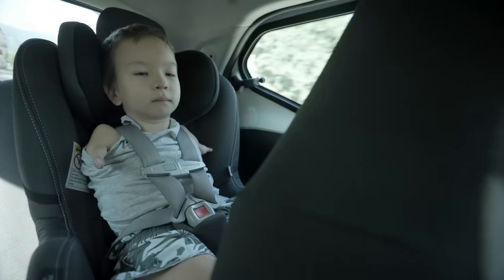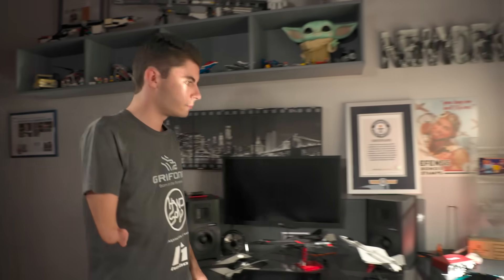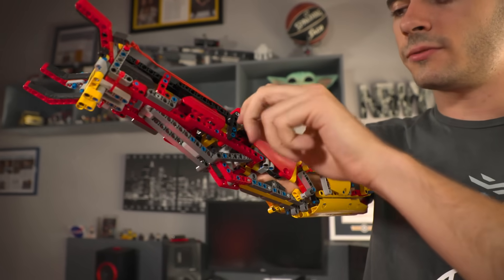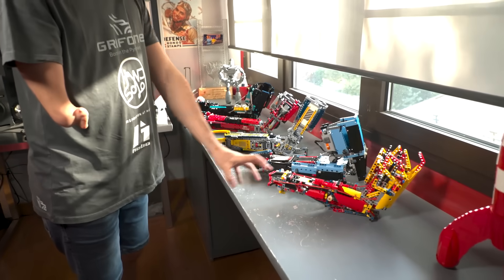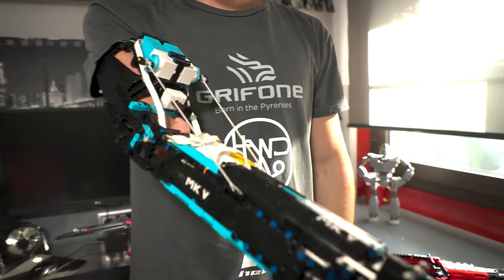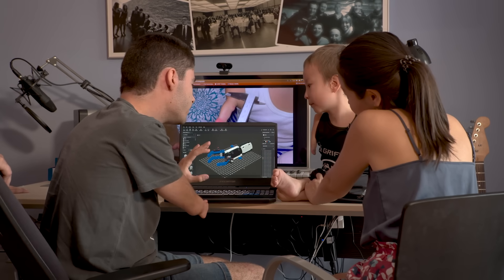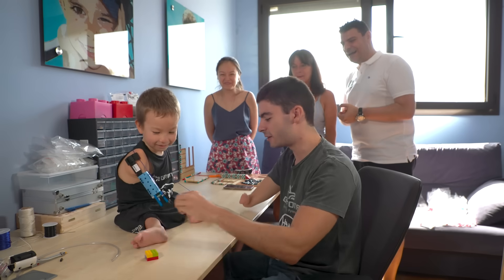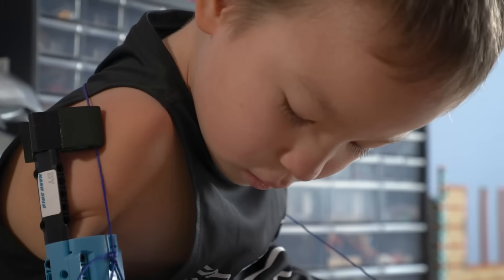Surprising an 8-year-old with a new LEGO® arm - Guinness World Records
David Aguilar (Andorra), who was born without a right forearm, designed and built his own fully functioning prosthetic arm using bricks from a LEGO® Technic helicopter set (#9396), completing the first version – named MK-I (Mark 1).

David heard about Beknur's story and wanted to help design him an arm similar to his own.